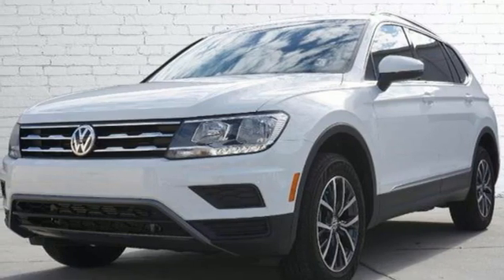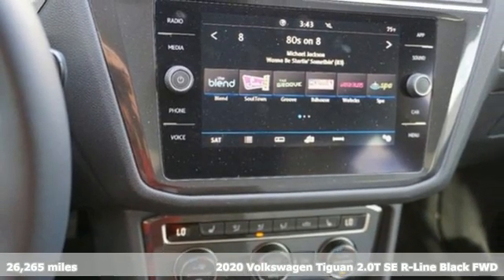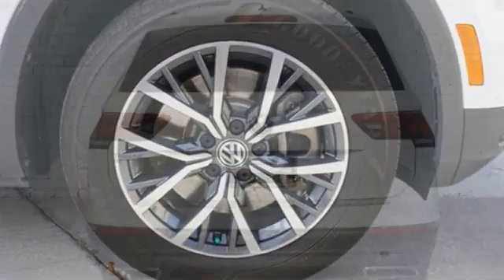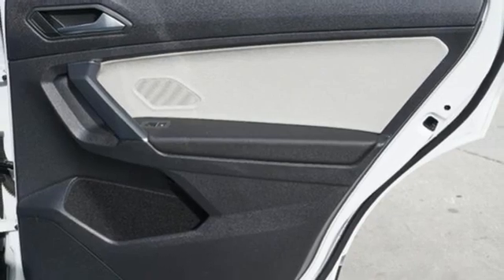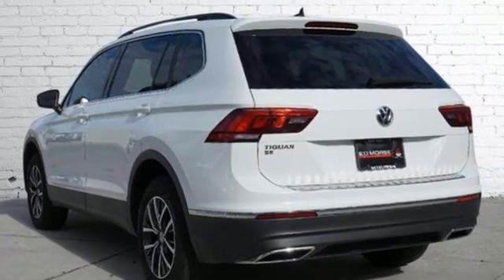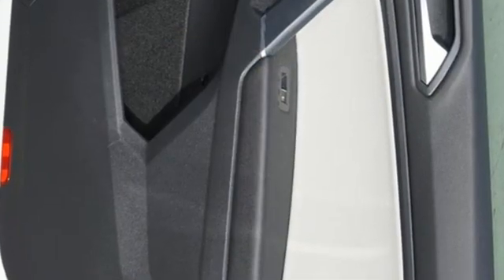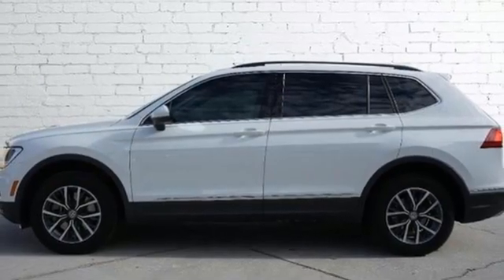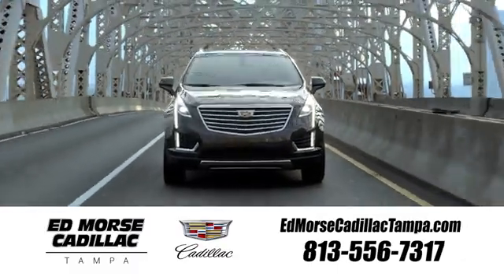Used 2020 Volkswagen Tiguan Tampa FL St. Petersburg, FL P0113731B - SOLD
Year: 2020
Make: Volkswagen
Model: Tiguan
Trim: 2.0T SE
Engine: 2.0Ll 4 Cylinder Turbocharged
Transmission: FWD 8-Speed Shiftable Automatic
Interior: Black
Mileage: 26265
Stock #: P0113731B
VIN: 3VV3B7AXXLM073634

Address:
101 East Fletcher Avenue